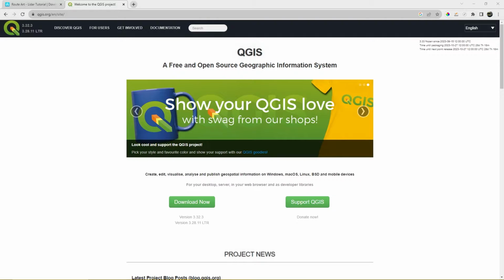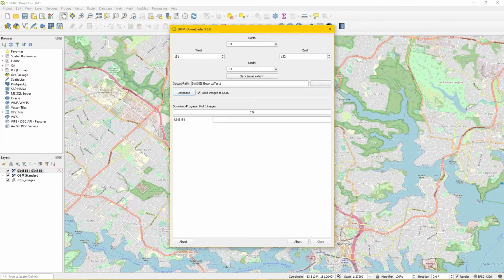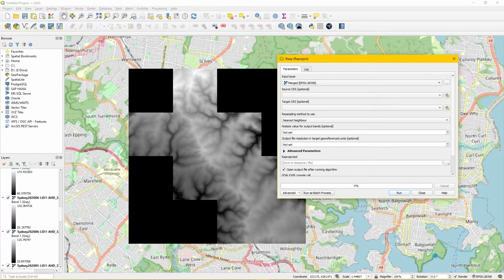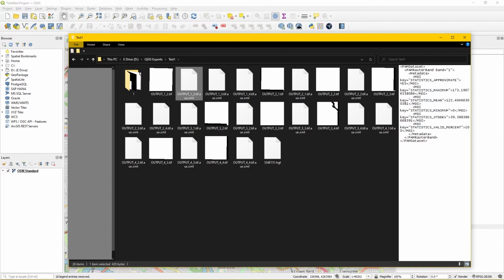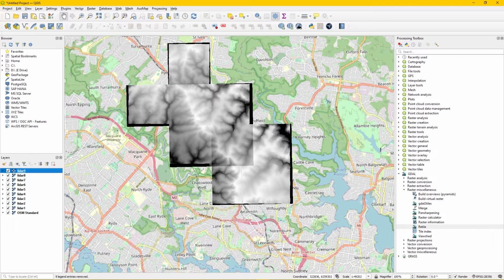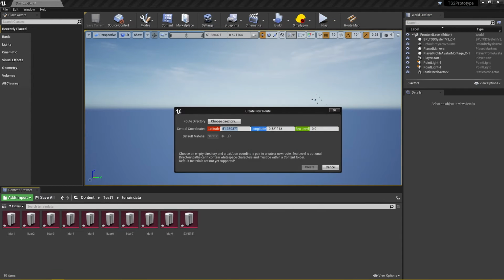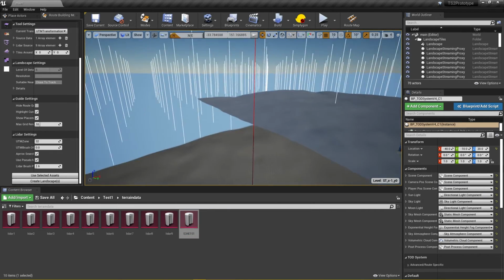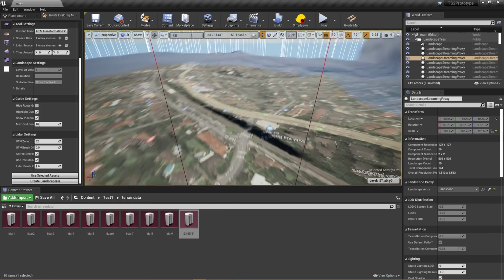Importing Terrain in TSW4 PC Editor: A How-To Guide